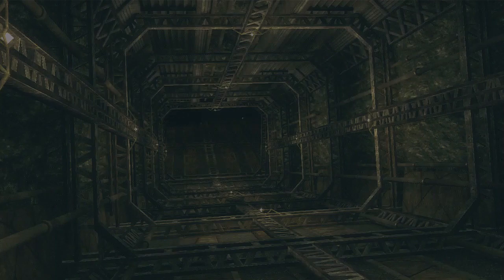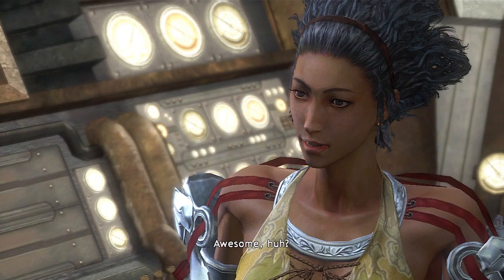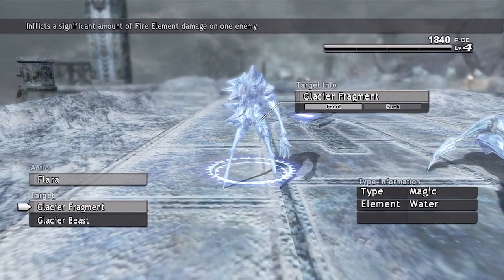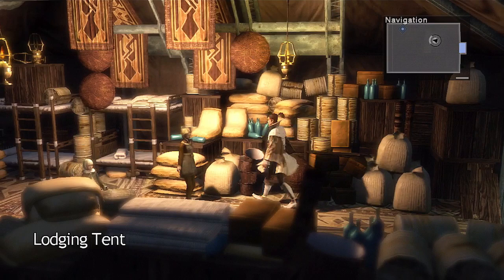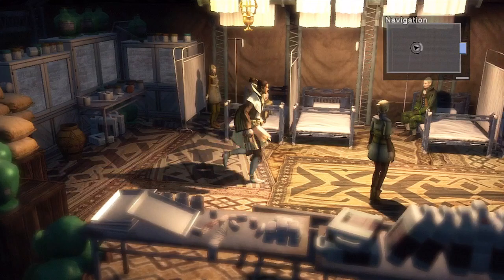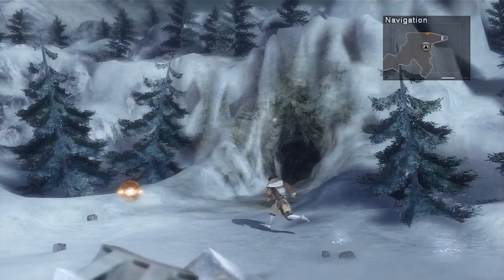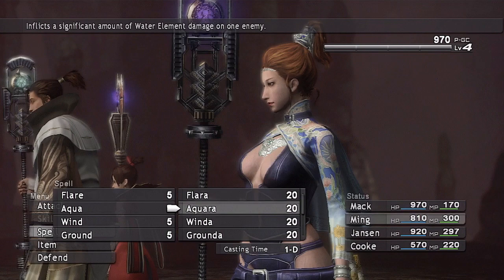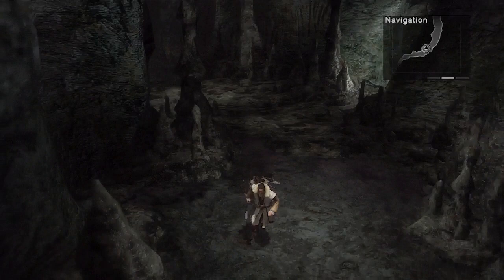Let's Play Lost Odyssey [HD], Part 60: The Search for Kaim and Sarah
In this episode we escape the Sewers via our brand new submarine/airship/boat thingabajig. Then we head back with Jansen Ming and the Kids as they continue their search for Kaim and Sarah.